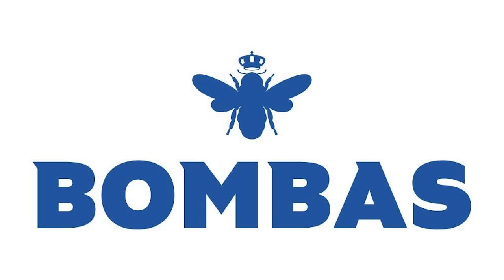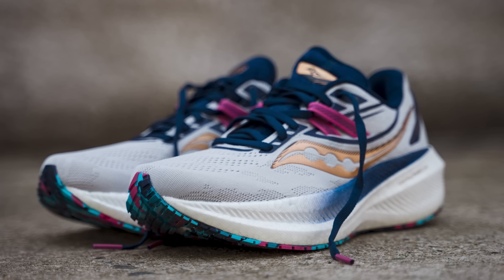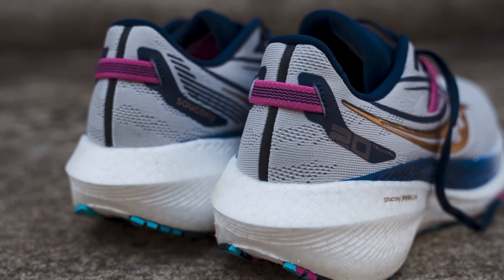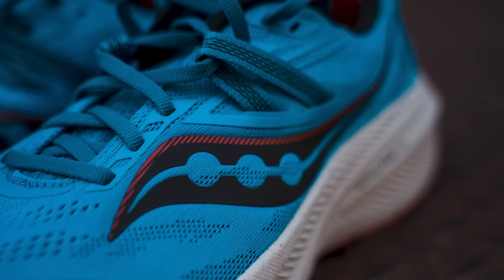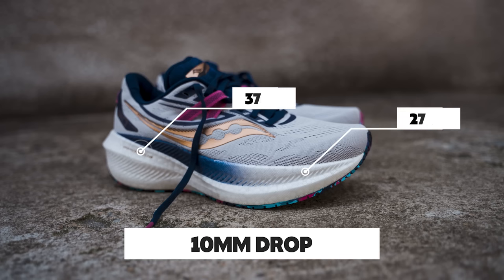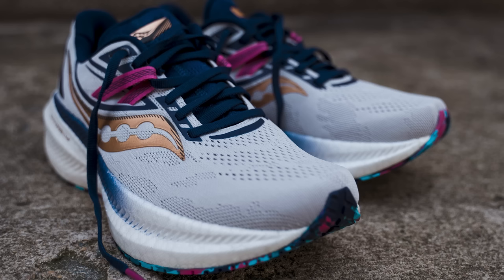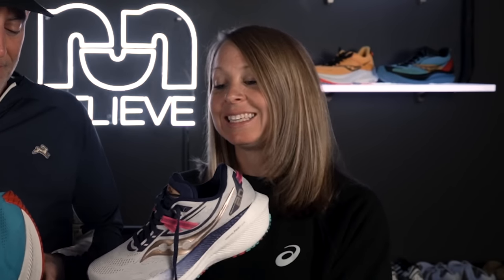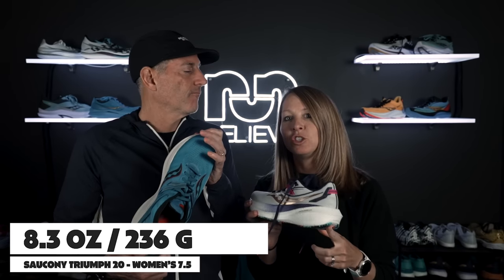Saucony Triumph 20 | FULL REVIEW | We Stand Divided!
Thomas and Meaghan review the Saucony Triumph 20, featuring PWRRUN+ midsole with a bouncy and responsive ride (well, Thomas thinks so, anyway). Available now for $160.

INDEX
INTRO (00:00)
UPPER (1:40)
MIDSOLE (4:30)
DROP (4:40)
PRICE (7:00)
OUTSOLE (7:20)
WEIGHT (7:30)
RED OR GREEN LIGHT? (8:20)